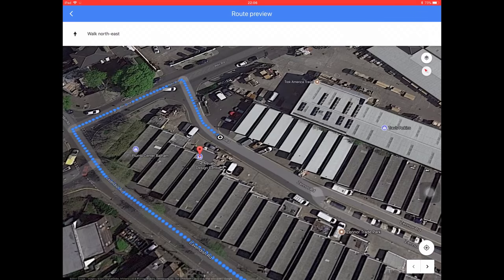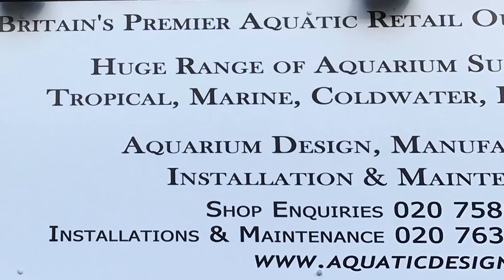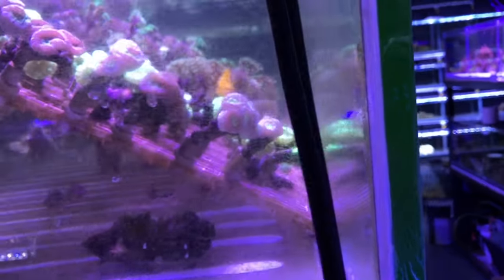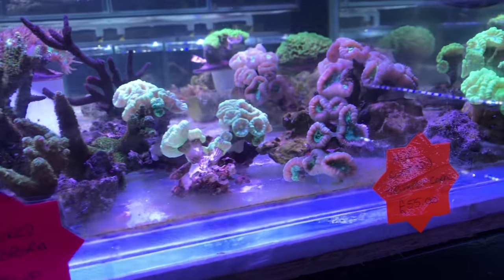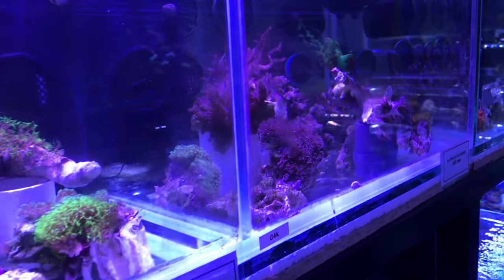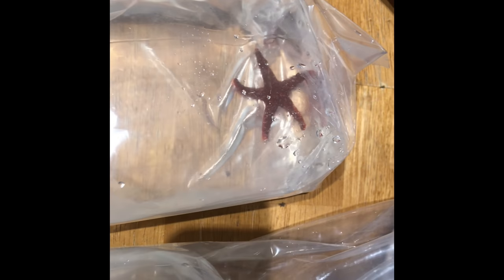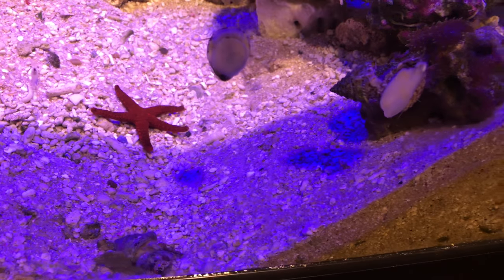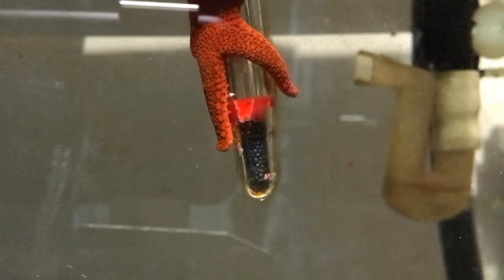The Aquatic Design Centre 🐠 store in London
The Aquatic Design centre was one of my favorite places to visit when in London then one day I went to their shop in Great Portland street only to find it closed.
Unbe known to me at the time they had moved location which I found out several months later and this is what I found.

Location.  26 Zennor Trade Park, Zennor Rd, London SW12 0PS